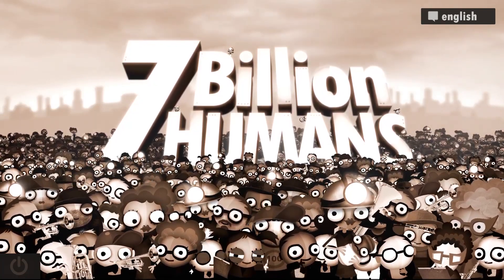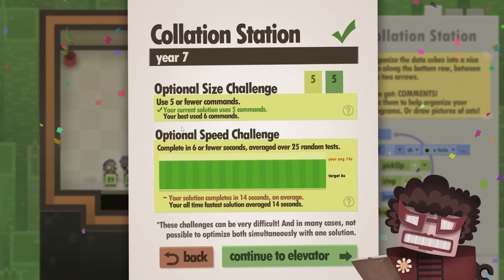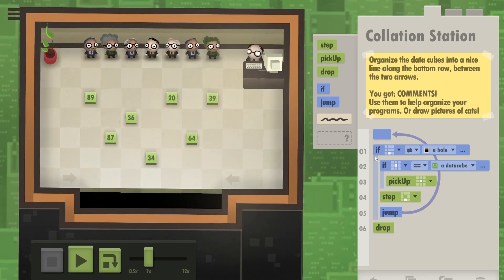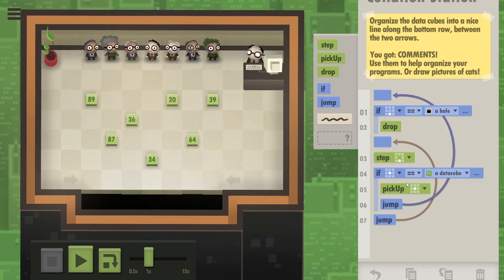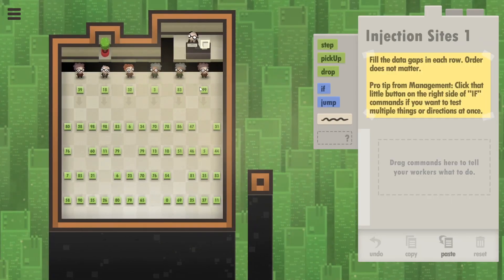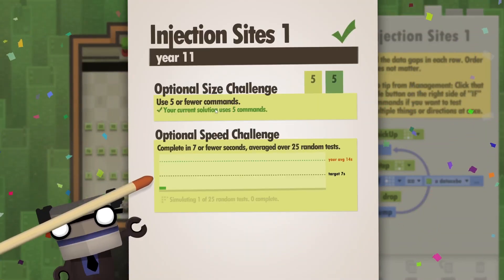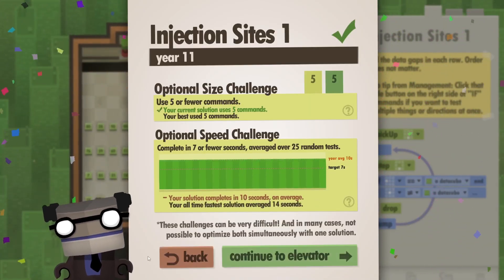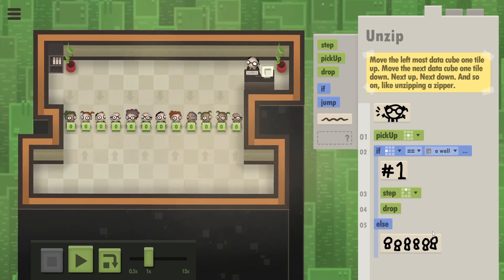THIS Is Why Coding Saves Lives - Zero Casualties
Prepare to be amazed by this thrilling video as we prove that coding truly saves lives! Here we take on advanced optional challenges and advance through the levels with a newfound determination.

Witness the evolution of our coding skills as we recall the hilarious chaos from past failures, where accidents led to the untimely demise of many innocent workers. But fear not, our coding prowess has reached new heights, and this time, we're on a mission to save them all!
In a world where a single mistake can spell disaster, we rise to the occasion, avoiding treacherous pitfalls and creating a harmonious workforce that thrives under our expert guidance.